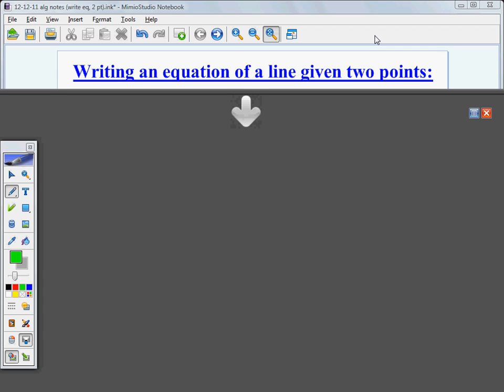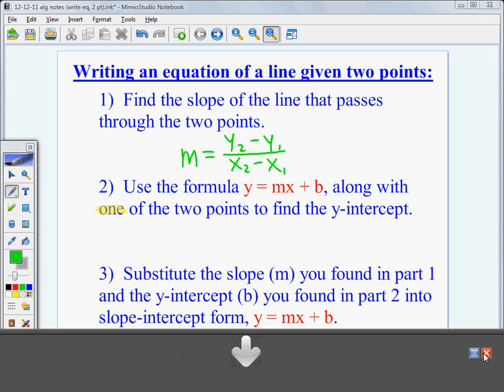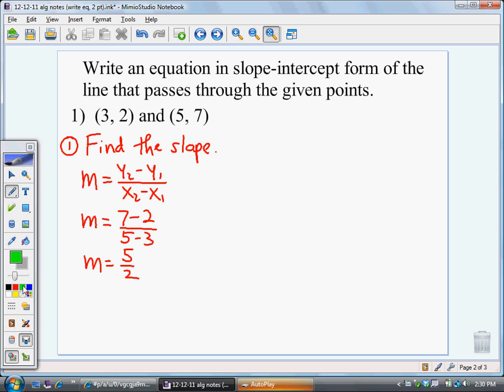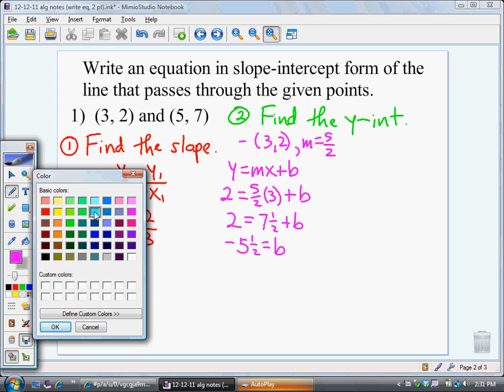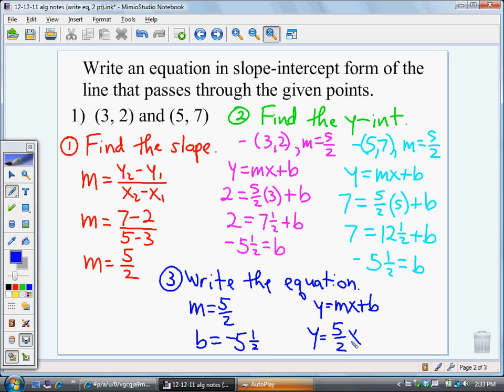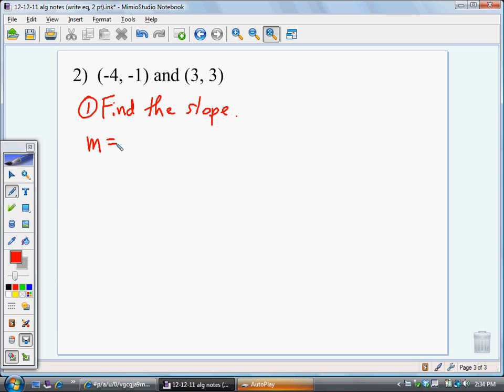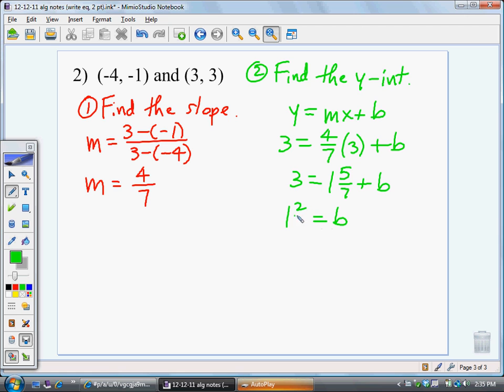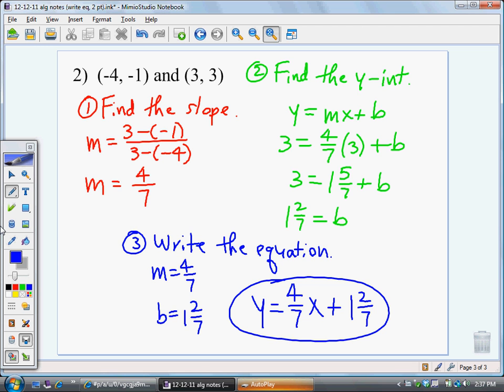write linear equations (given 2 points)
This is a lesson that shows how to write an equation in slope-intercept form when given two points on the line.